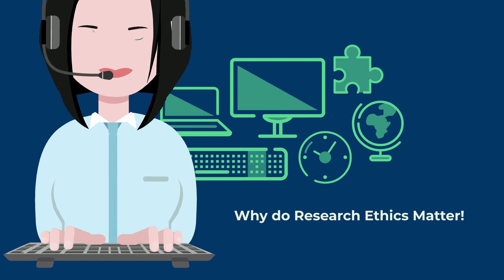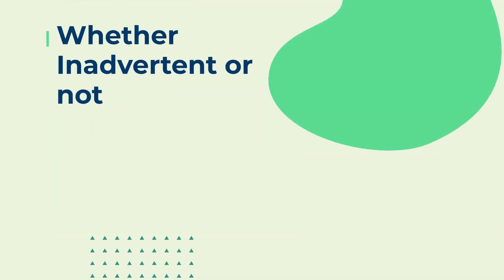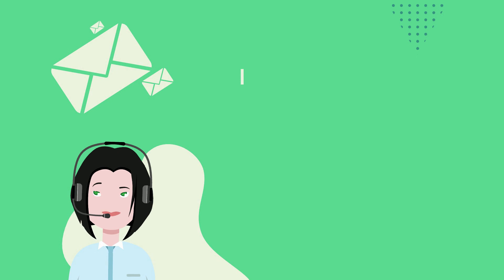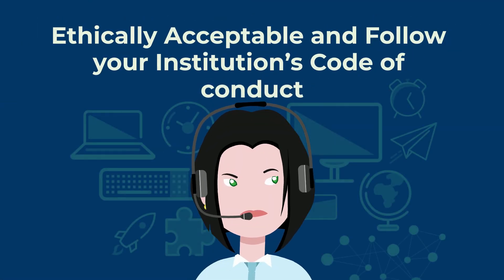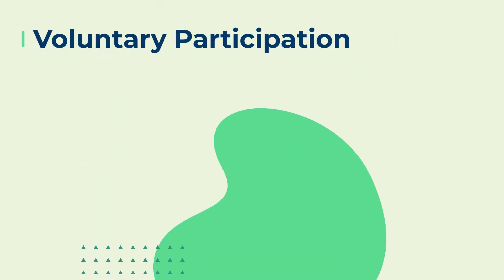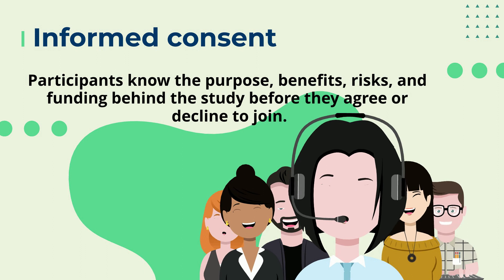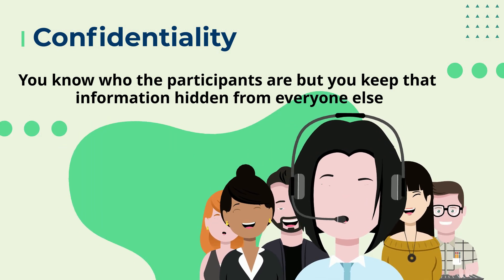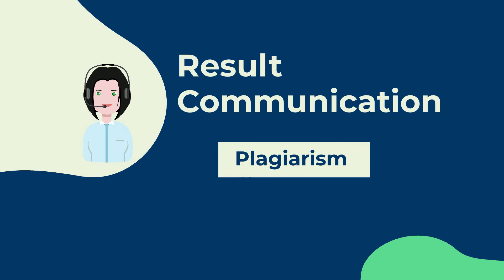Ethical Considerations in Research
Research ethics matter for scientific integrity, human rights and dignity, and collaboration between science and society. These principles make sure that participation in studies is voluntary, informed, and safe for research subjects.

Before you start any study involving data collection with people, you’ll submit your research proposal to an institutional review board (IRB).

An IRB is a committee that checks whether your research aims and research design are ethically acceptable and follow your institution’s code of conduct. They check that your research materials and procedures are up to code.